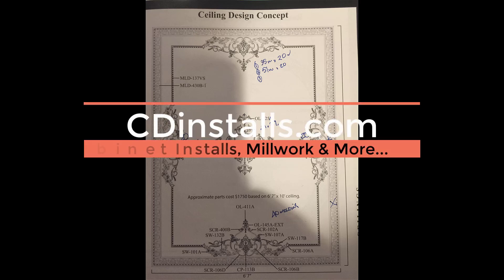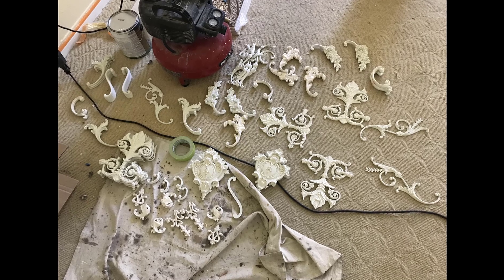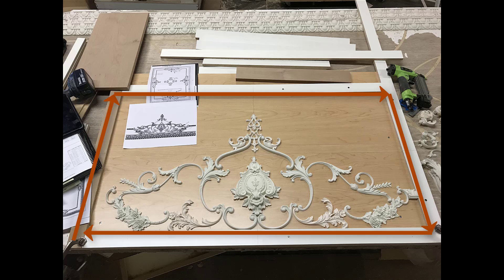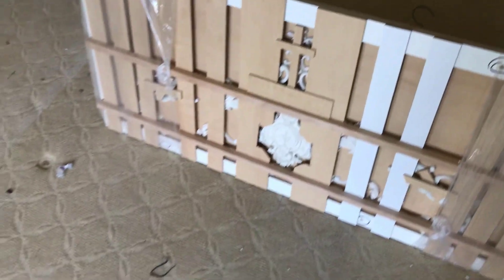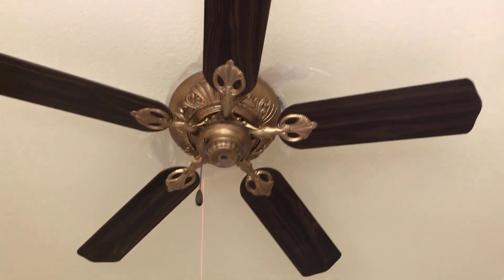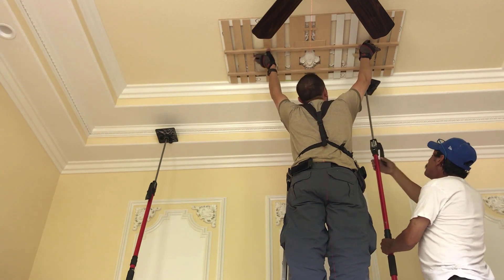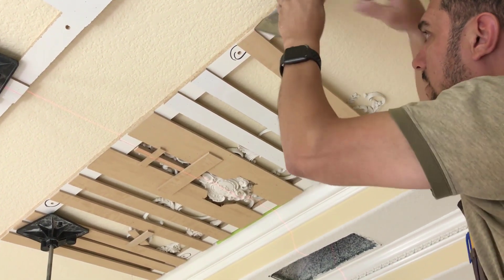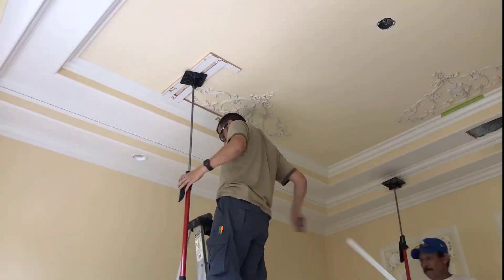How to do a ceiling decoration with pearlworks moldings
Using the moldings from PearlWorks.com, we did a project decorating a Master Bathroom, Master Bedroom and some walls and ceilings, this video shows some of the steps I took to be able to install the pieces for the ceiling, enjoy...

En este video muestro la técnica que utilizamos para poder llevar las decoraciones lo mas ensambladas posible para no perder mucho tiempo en el lugar de la instalación.